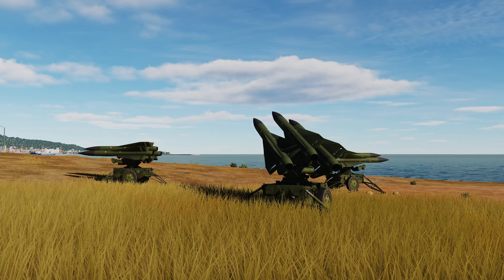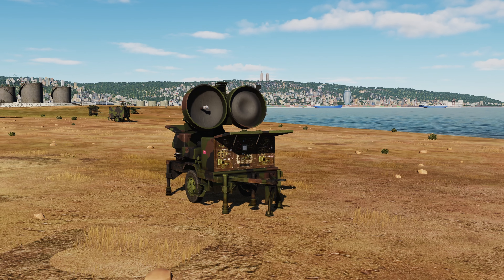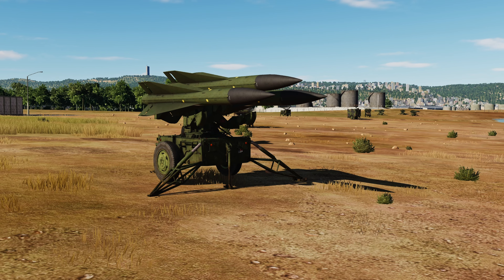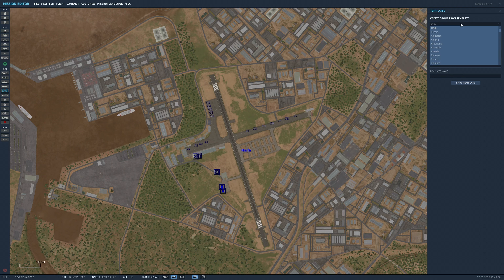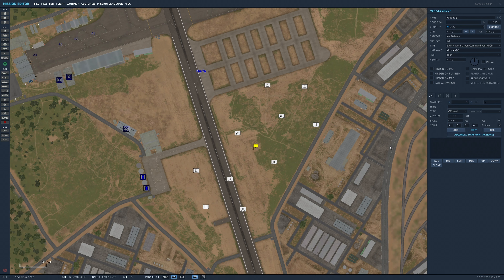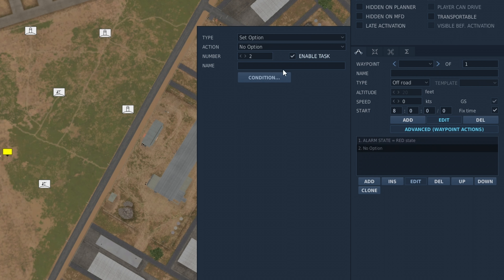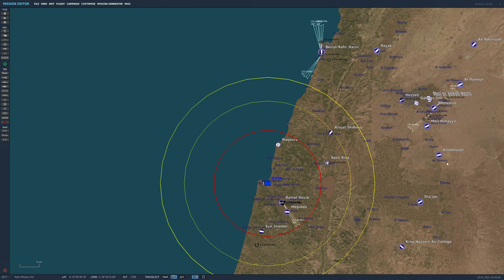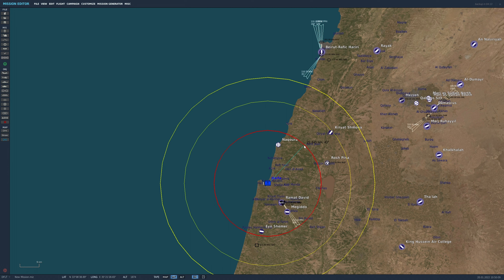DCS World Quick Guide: How To Use Hawk SAM System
In this quick guide, we'll show you how to use the Hawk SAM system in DCS World mission editor. This system lets you shoot down enemy aircraft and bombers with ease!

This guide is designed for beginners, so whether you're a new player or a seasoned DCS World user, we hope you find this guide helpful! After watching this guide, you'll be able to use the Hawk SAM system in no time!

0:00 Info
1:00 Mission Editor Set Up